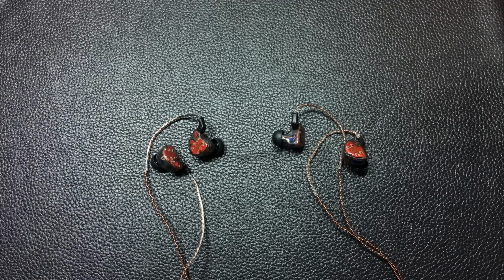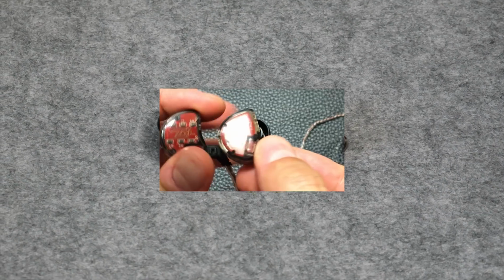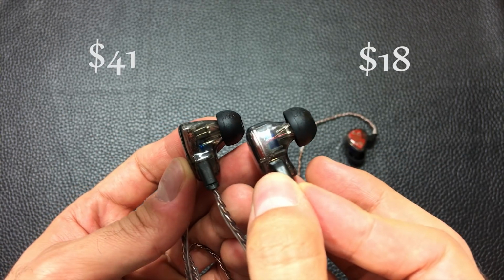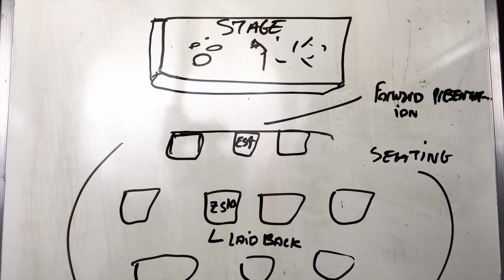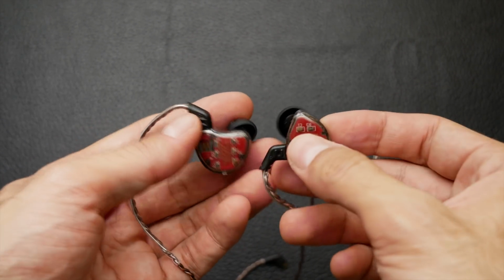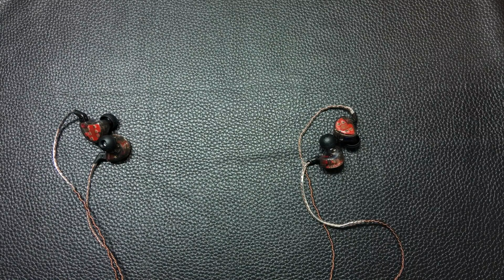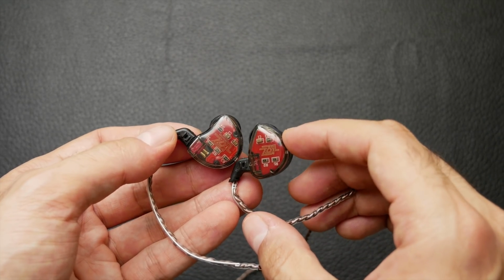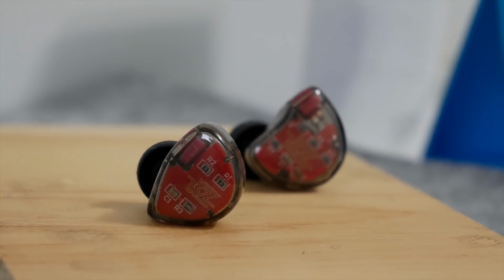KZ ES4 vs KZ ZS10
The Sound Comparison between the KZ ZS10 vs the KZ ES4

Both earphones can be purchased off Gearbest:
 KZ ES4
(Amazon Link)

(Amazon Link)

Dedicated Dacs:
Schitt Fula

IFI nano IDSD
(Amazon Link)

Checkout some of my favorite products featured on my channel.

I try to post deals, daily!